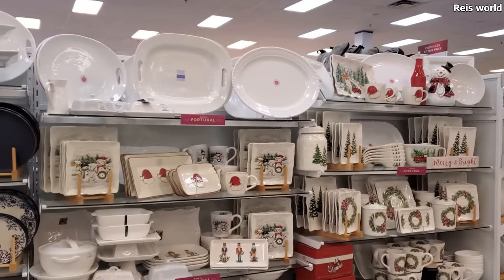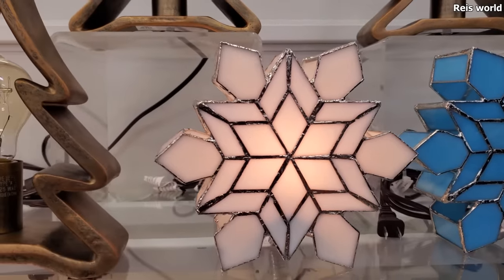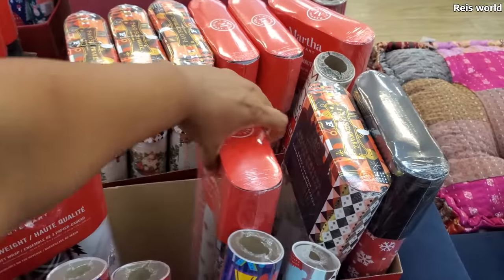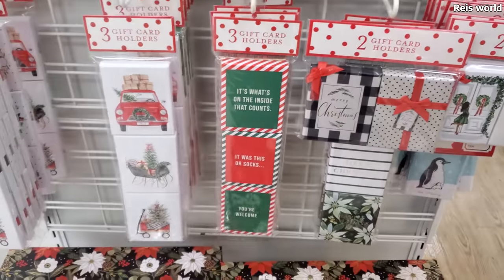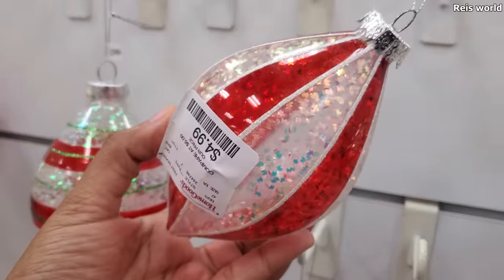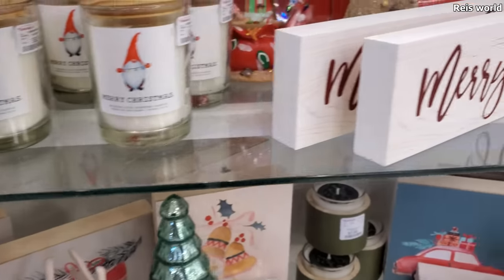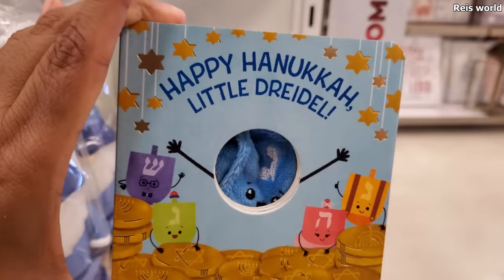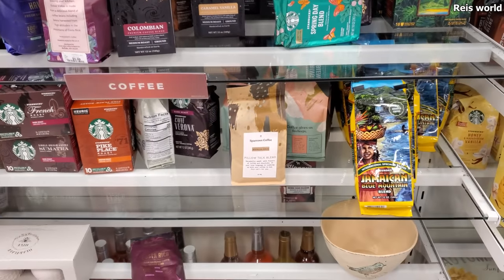HOMEGOODS SHOP WITH ME 2021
Home decor, Christmas decorations, kitchenware, plates and dishes, Disney finds, Christmas ideas Reis World, shop with me channel, virtual shopping, store walkthrough, Please always stay safe and BUCKLE UP!